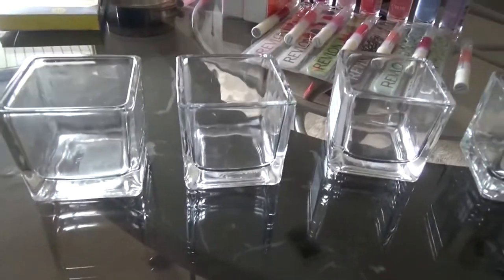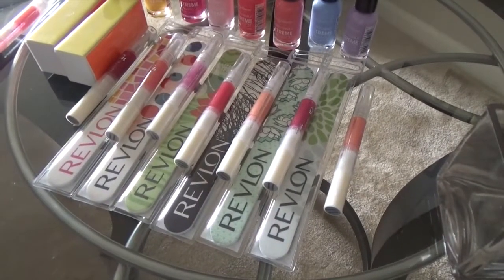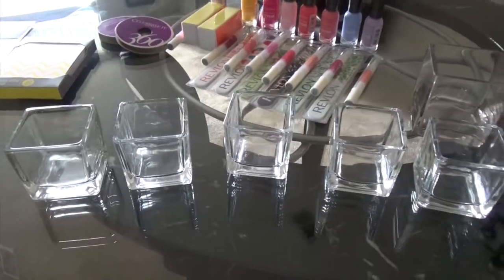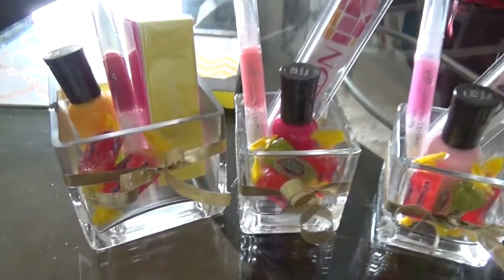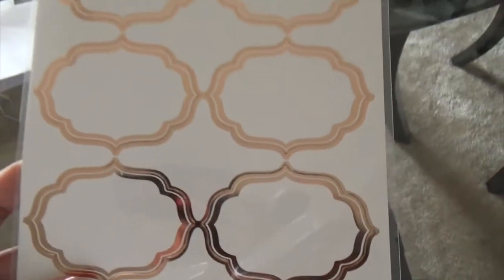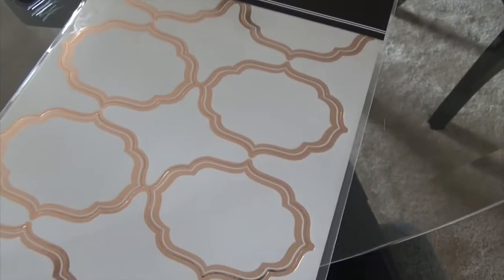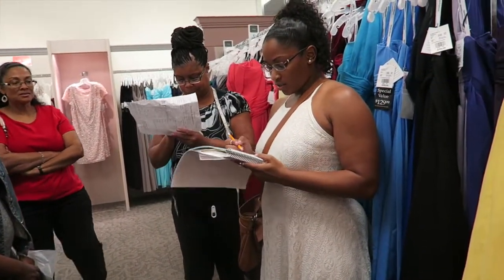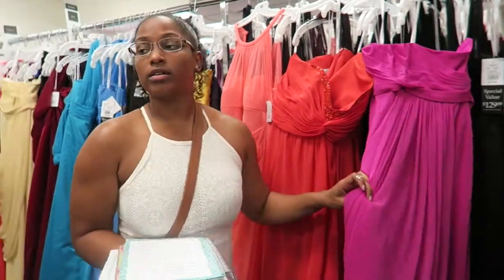Lana Takes the Altar Ep. 4 | DIY Bridesmaid Party Favors + Dress Shopping!!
Watch as I make the party favors for each of my friends and we go bridesmaids dress shopping for sunset themed dresses.

XOXO,

Lana